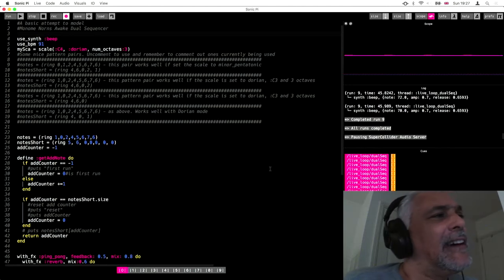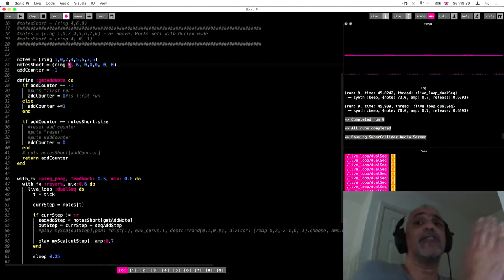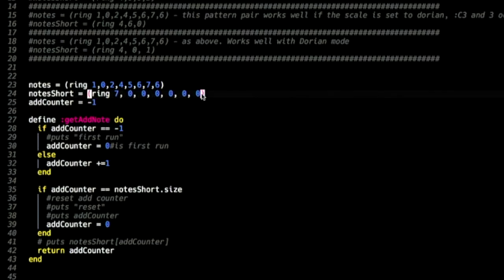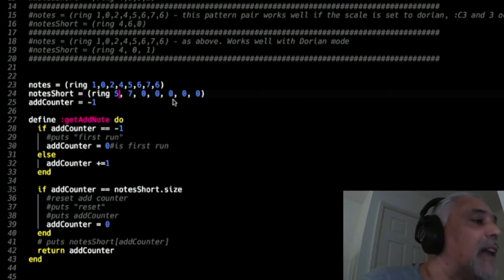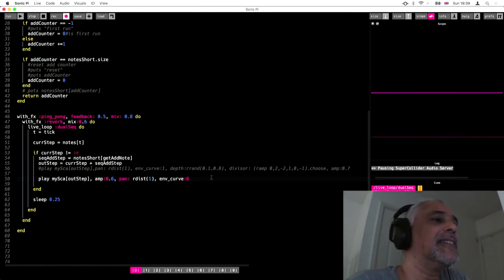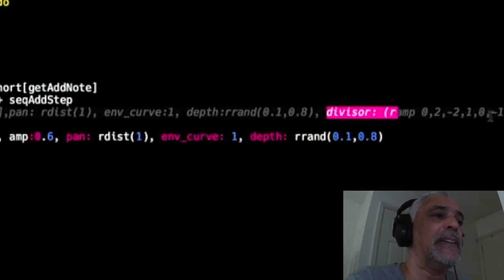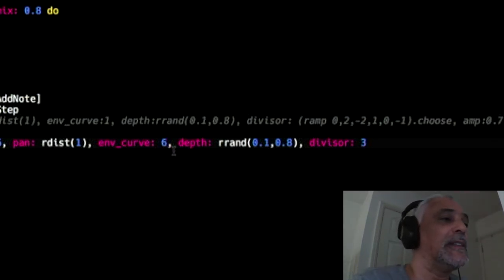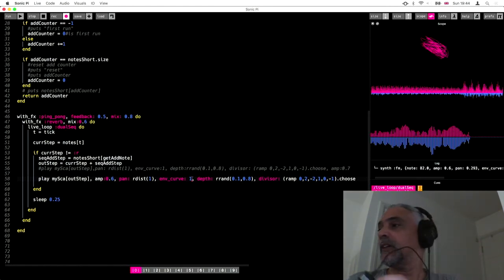SONIC PI [TUTORIAL] - AWAKE DUAL SEQUENCER (2021) CODE DOWNLOAD AVAILABLE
In this video I discuss modelling Monome's Awake Dual Sequencer using Sonic Pi. You can download the code from my Github

Content:
00:00 - Intro and Basic Layout
01:53 - Scale and Dual Sequencer
02:42 - Shifting Note Values
03:08 -  An Example and List Values
06:53 - FM Synth Engine and Envelope Curves
09:52 - FM Synth Options and Random Values
14:04  - Outro

QUESTIONS?